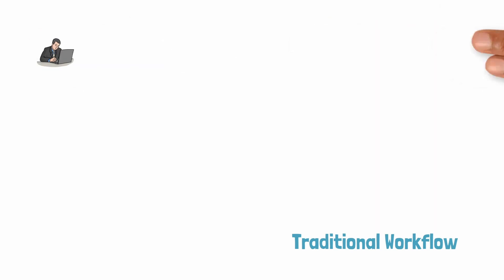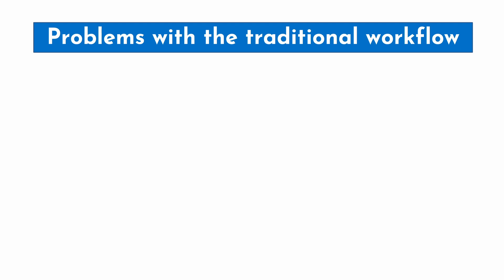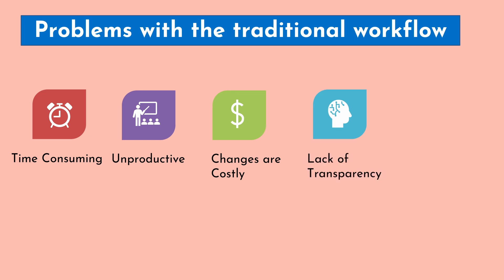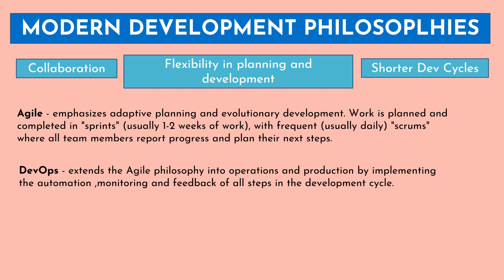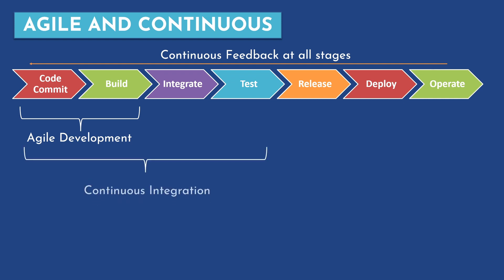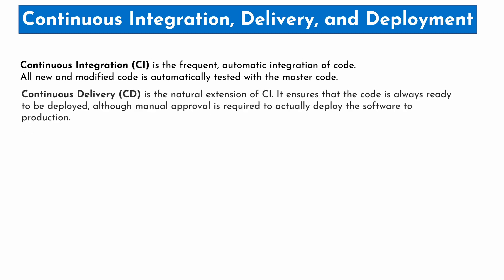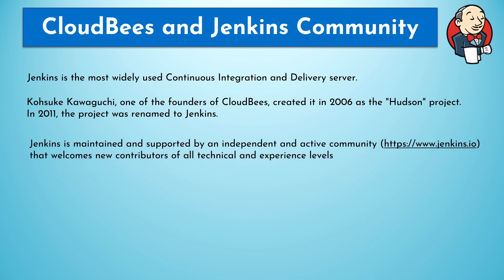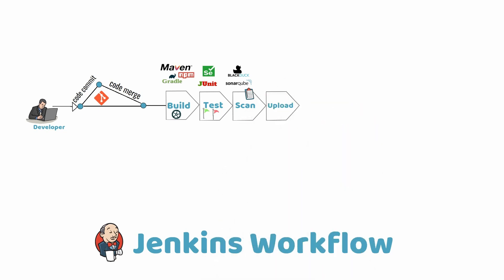#1 What is DevOps ,Agile and CICD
This is the first video in the series "Jenkins Tutorials for Beginners" and it covers the basics of What is DevOps and Agile, how are they different from each other, how CICD is related to these concepts along with Jenkins and Cloudbees community.

Below topics are covered as per the same sequence:
- Traditional SDLC workflow
- Problems with the traditional workflow
- Modern Development Philosophies
- Agile vs DevOps vs Continuous
- Agile Development Vs continuous Integration Vs Continuous Delivery vs Continuous Deployment
- Why do we need CI/CD?
- Introduction to Cloudbees and Jenkins community
- Jenkins Workflow